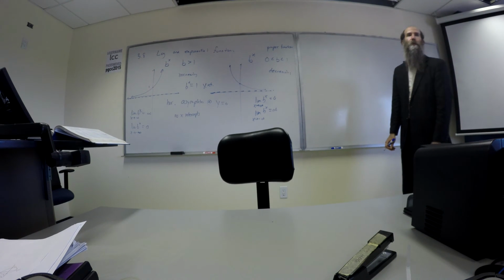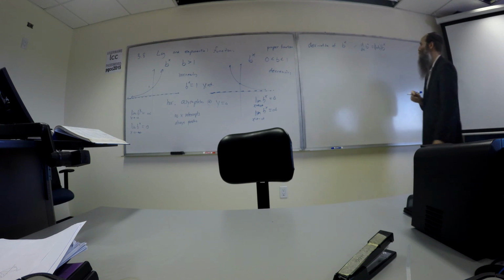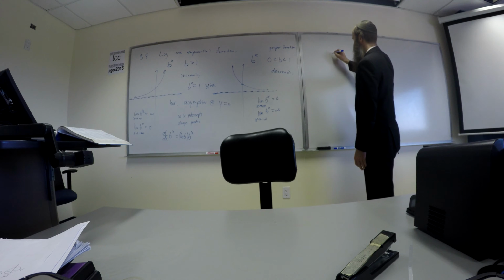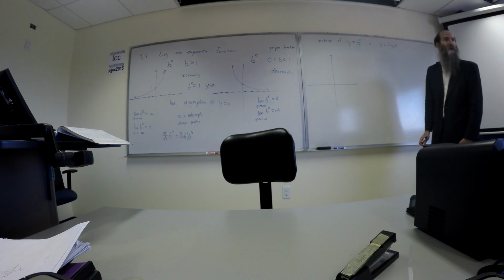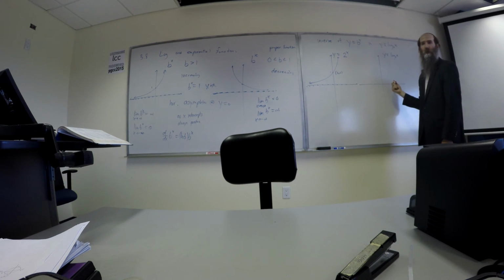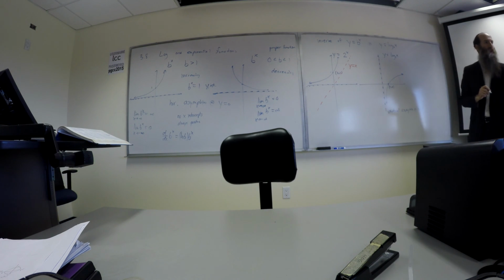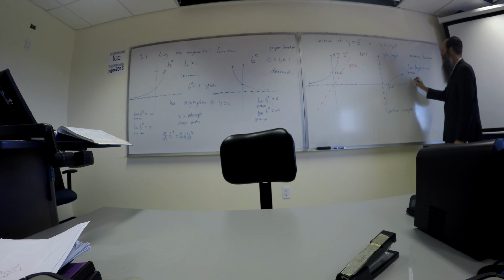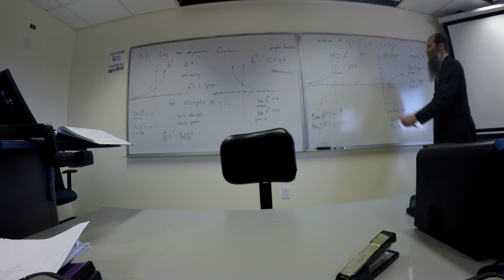Part 7 Day 7 Lecture Calculus One GoPro Hero 4 Black Edition 4K